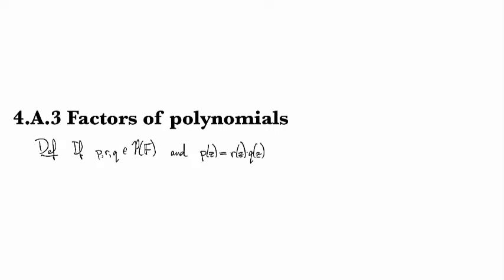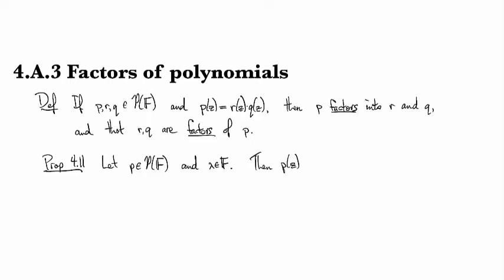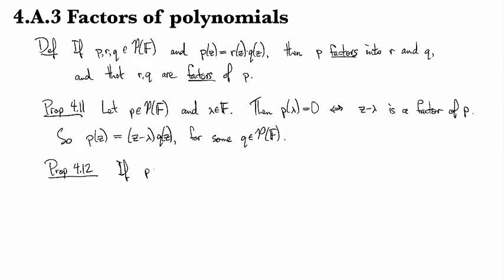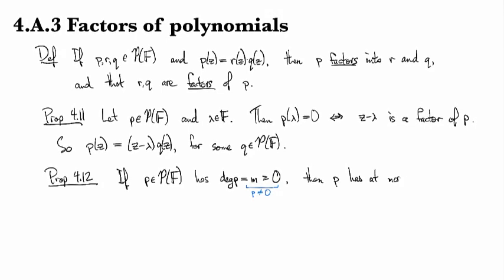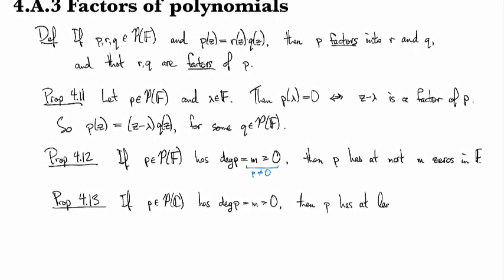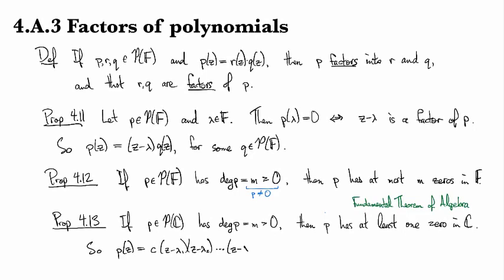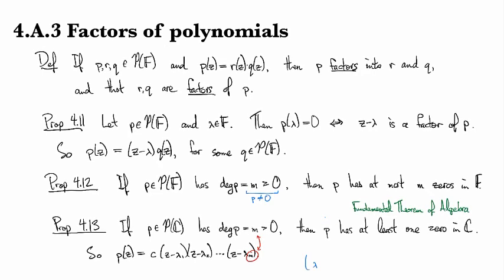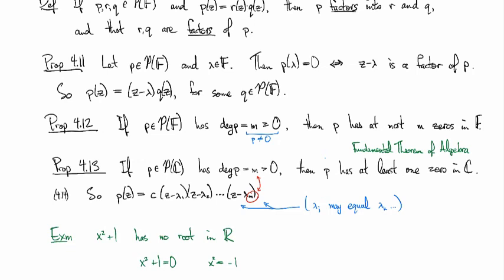4.A.3 Factors of polynomials